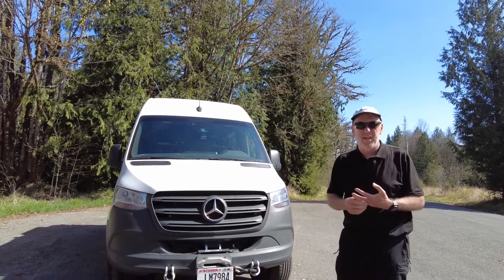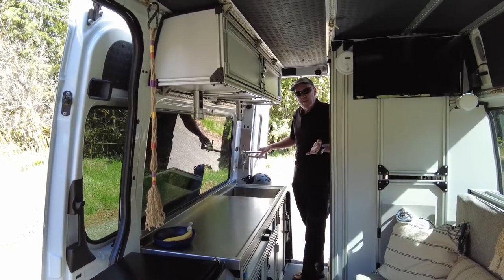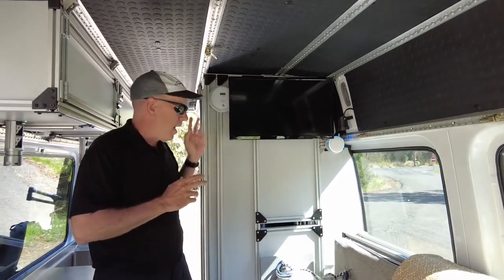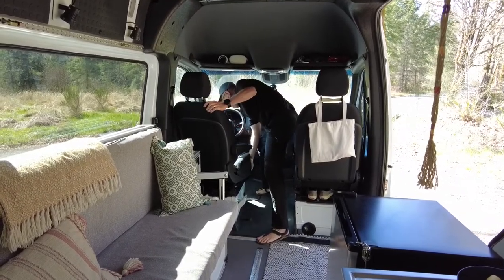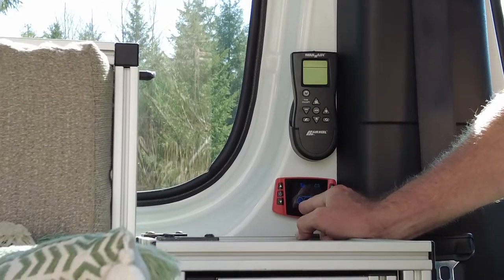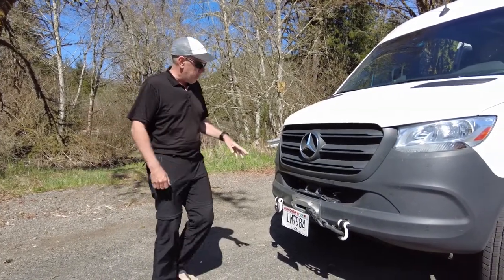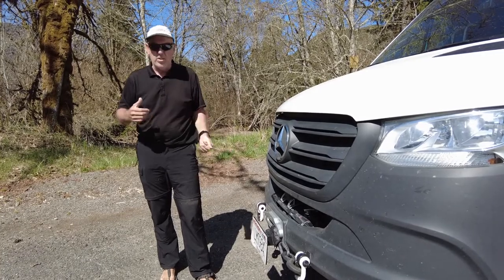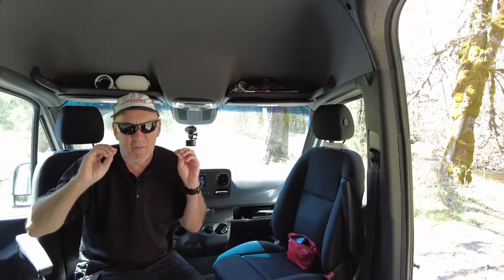VAN TOUR Part 2: Innovative Bunk Bed System & Full Bathroom | 4x4 Sprinter Van. Parts Link Below.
Our Sprinter 4x4 van that was designed to be modular using L track and 80/20 throughout.  We have an innovative bunk bed that makes the best use of the limited space in the Sprinter.

Diesel Heater -

Espar D4L Diesel Heater
Chinese Diesel Heater

Lithium Batteries:

Battle Born LiFePO4 Deep Cycle Battery

Victron Components:

Victron Multiplus 3000 Inverter
Victron Smart 12/12-Volt 30 amp 360-Watt DC-DC
Victron SmartSolar MPPT 100V 30 amp
Victron SmartShunt 500 amp Battery Monitor
Victron Cerbo GX System Monitoring
Victron Energy VE.Direct Cable

Wiring / Cable:

6 Gauge Cabling
2/0 Gauge Cabling
6 Gauge Wire Terminal Rings
2/0 Wire Terminal Rings
Cable Heat Shrink
Cable Crimp Tool
Wire Connectors

Switches:

4 Channel WiFi Switch Smart Home

Breakers, Fuses, Terminals:

Resetable Circuit Breakers
Fuse Blocks
wf-8930/wf-8950 distribution panel, 30/50 amp
Blue Sea Systems AMI/ MIDI Fuses
Battery Switch

Solar Panels:

Giosolar 120W Solar Panel
Renogy 160W Solare Panel
Solar Panel Mounting Brackets
Solar Cables
Rooftop Solar Cable Entry Housing
Solar Cable Branch Connectors

Kitchen Outlets:

Pop-up 15amp Outlets w/USB

80/20 Build Components:

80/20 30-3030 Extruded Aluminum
Steel Cross Nut- Pre-Bulbed - 1/4-20
3030 L-Shape Interior Inside Corner Joint Bracket
Aluminum Profile Hinge Install Kit
3030 Series 50-Pack M6 T-Nuts
M6 x 12mm Stainless Steel Hex Socket Button Head Screws
2020 Corner Bracket Plate Anodised L Shape
3030 Aluminum Alloy Corner Bracket, L Shape
Interior Joint Bracket, Inside Corner Connector 3030
L Track Double Stud Fitting with Bolt Thread
Black Aluminium Alloy Pull Handle

L-Track Build Components

L-Track Flanged
L-Track Sloped Edge
L Track Double Stud Fitting
L Track Double Lug Threaded Stud Fitting

Diesel Heater:

Airtronic D4L 12V (4kW) Heater Kit with Easy Start Pro Timer

Kitchen:

Heavy Duty Drawer Slides, 18 Inch
Pot Filler Faucet Wall Mount Stainless Steel
Stainless Steel Standard Push Plate

Bathroom:

AquaTeak The Original Grate Teak
RV Retractable Rolling Shower Door

Internet:

PepLink Pepwave MAX BR1 Mini Cellular Router

We have a full standup shower and private toilet.

We have 22 gallons of water stored on the roof that allows gravity feed into the shower and the kitchen sink and the sun helps warm the water removing the need for a hot water heater.

No grey tanks, no black tanks under the van - completely stock on the underside.

Total weight is 7850lbs which is well under the approx 9100lbs weight max.

Our kitchen includes a custom made stainless steel counter top, 2 induction cooktop stoves, water supplied from the roof-top tanks, and plenty of cabinet space for our cookware.

Our toilet is an AirHead composting toilet which works great for our needs - NO smells!

Storyteller Overland Beast, Storyteller Overland Classic, Storyteller Overland Stealth, Winnebago Revel, Road Trek, humble road,

Thank you Mixkit.co for the awesome graphics!